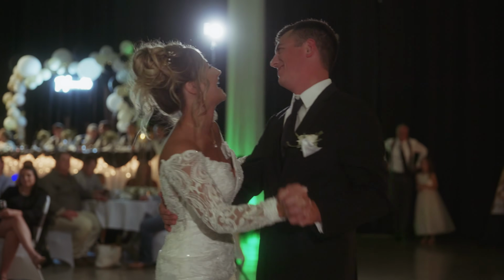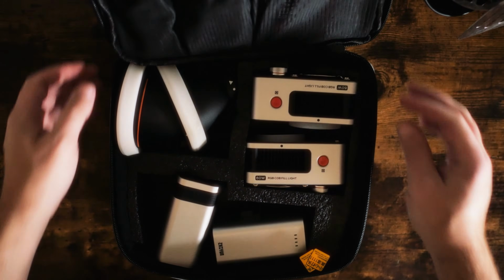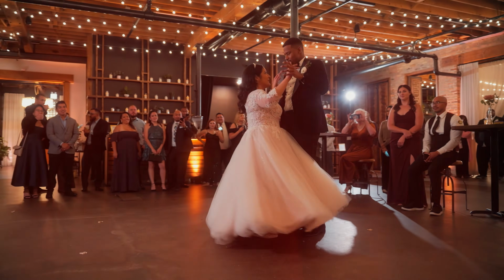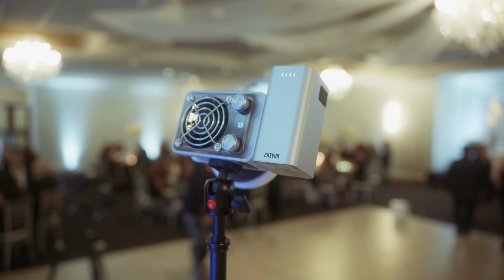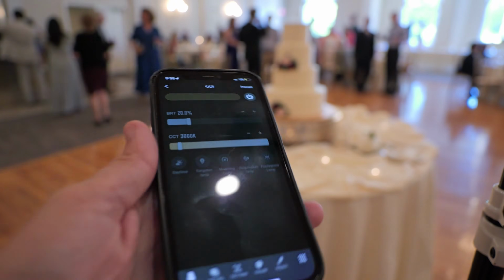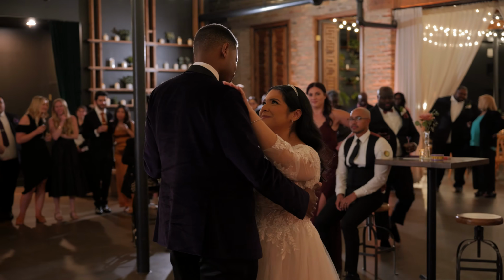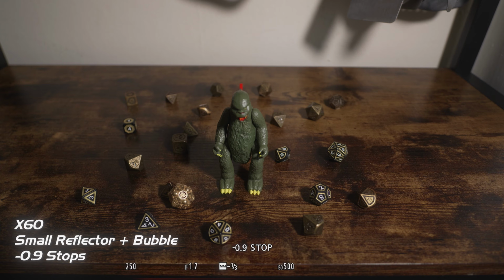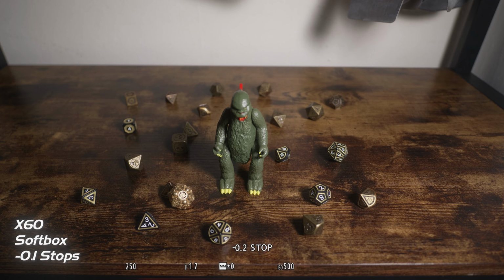This Light Is INSANELY Bright for Its Size — Zhiyun X60 Review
Testing out the Zhiyun X60! RGB! BATTERY POWERED!

For Youtube Videos
Lumix S5ii
Lumix 35mm
Sigma 28-105
Zhyiun Cinepeer 100
Zhyiun X60 RGB
Rode Wireless 2 LAVS

Additional Gear
Leica 10-25
Leica 25-50
Crane 4 Gimbal

SAVE70

or use code RTFILM

0:00 Intro to the Molus X60
1:07 Why is so Versatile
2:35 Overview of the X60
3:39 The App is GREAT
4:31 Testing ALL Attachments Output
6:16 Light Quality
8:40 Things to Keep in Mind
11:36 Final Thoughts